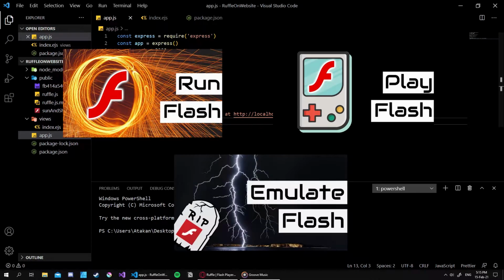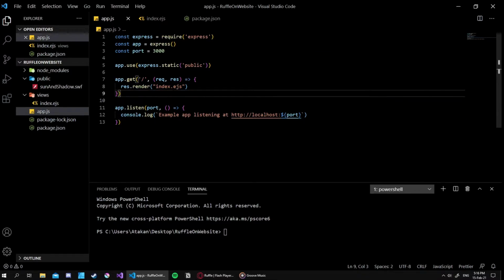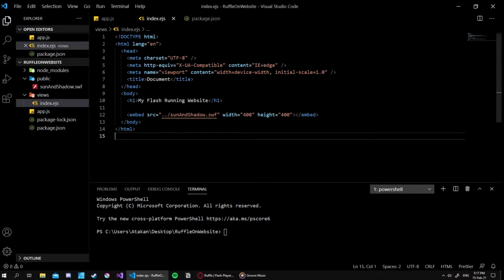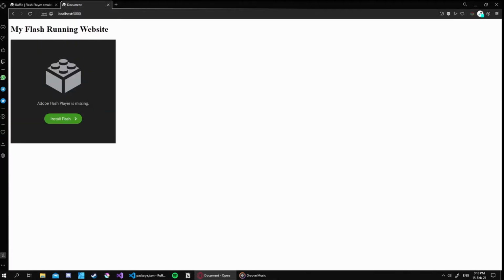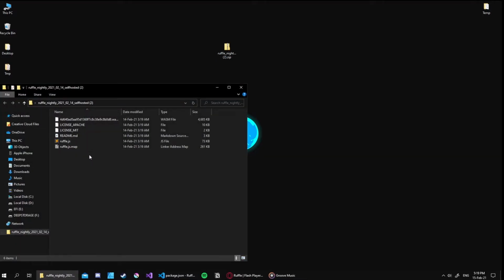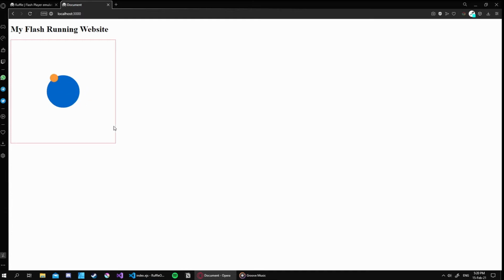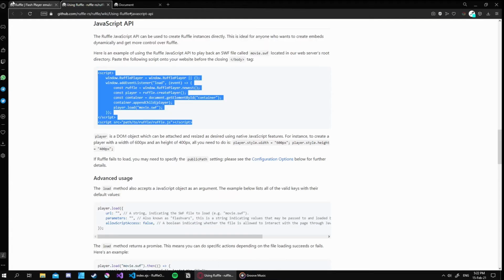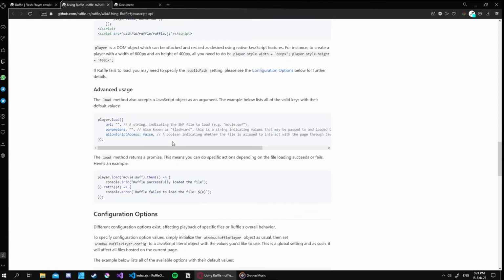Add Flash Support To Your Website Using Ruffle In 2021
I know I said that I won't be making any flash videos. However many of you guys wanted to know how to add flash support in your website using ruffle. So here we go again :) I hope you've enjoyed it and find it helpful.